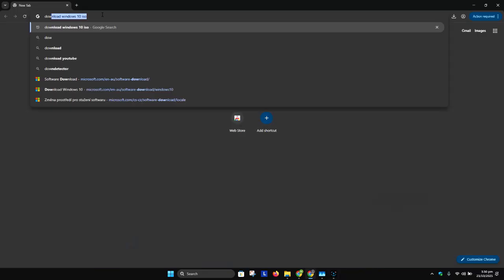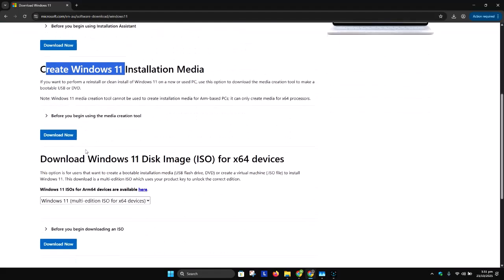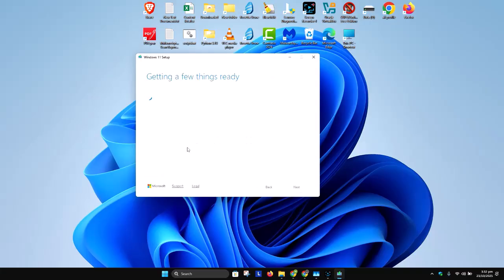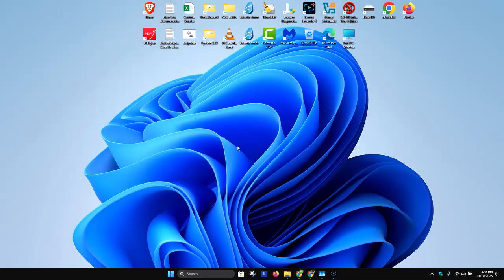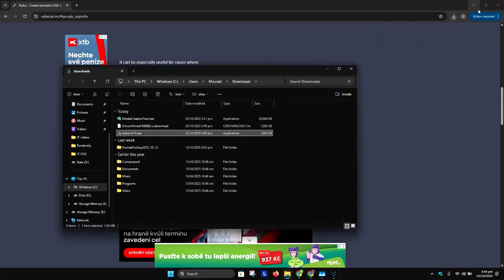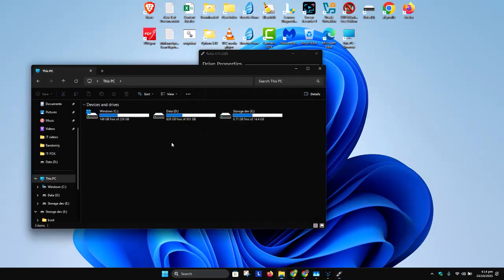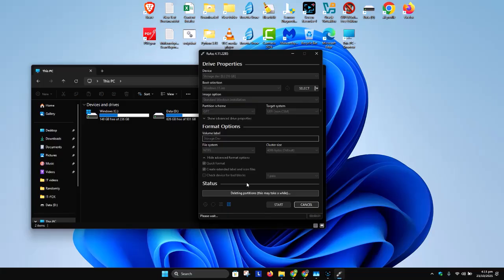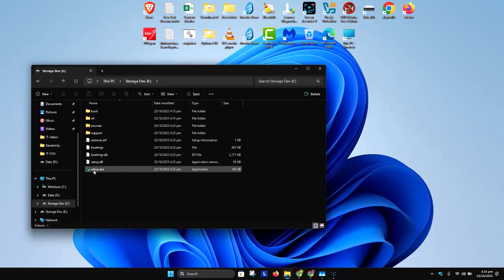How to create a windows 11 bootable Flash Drive!